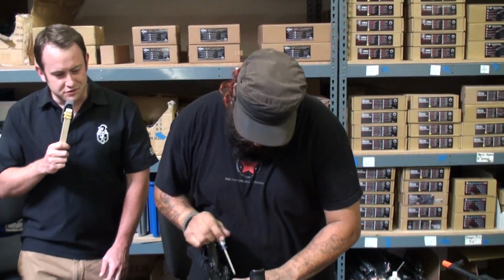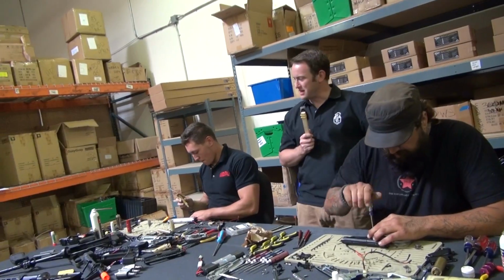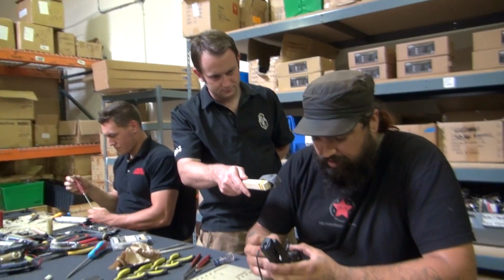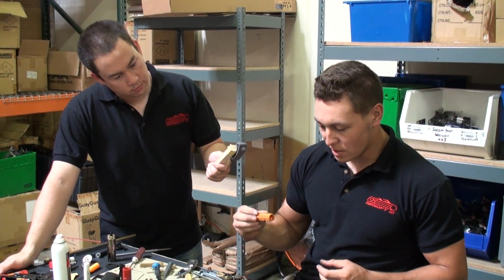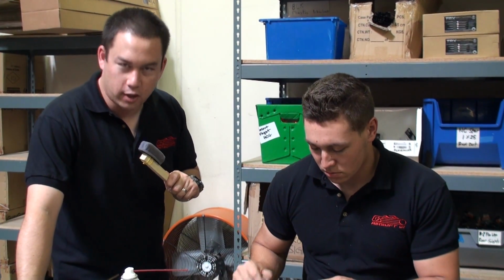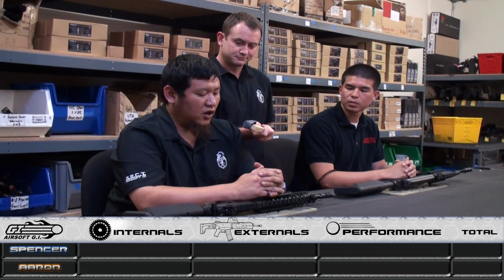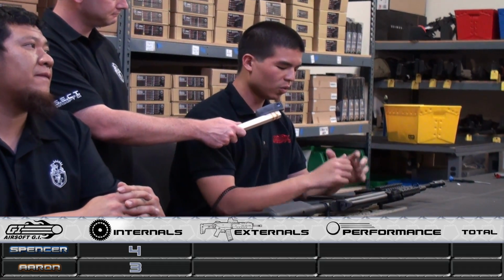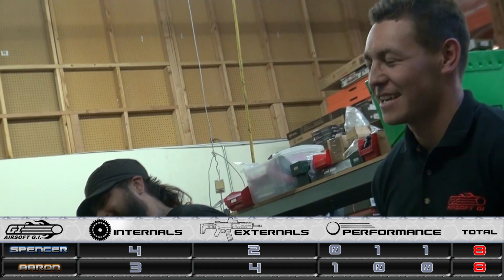Airsoft GI - Top Tech Challenge - Bone Yard Edition - M4 vs AK AEGs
In this episode of Airsoft GI's Top Tech Challenge Aaron and Spencer go head to head in a bone yard battle.  They have have been tasked to build their guns using only bone yard scraps, stuff that's usually discarded.  They say that you can't sugar coat a pile of poop, will that axiom hold true for this Bone Yard edition of the Top Tech Challenge or will our techs create a masterpiece...we shall see...